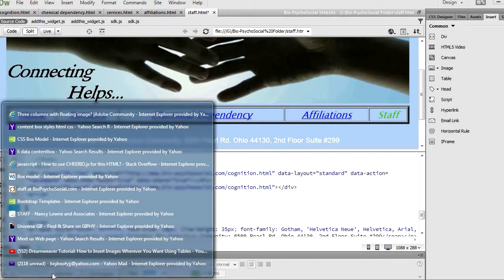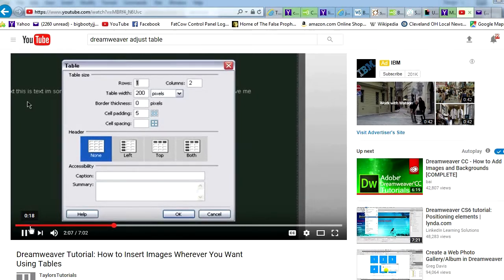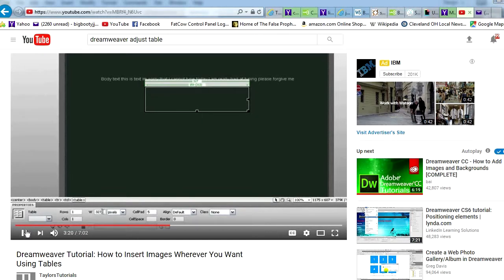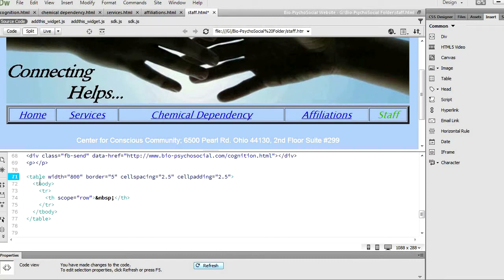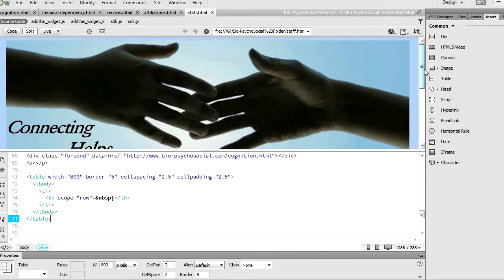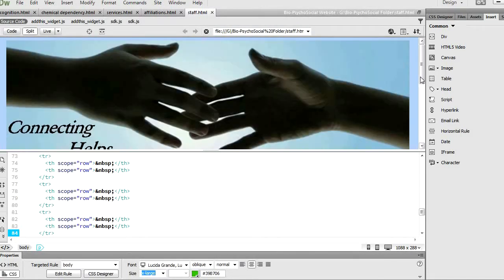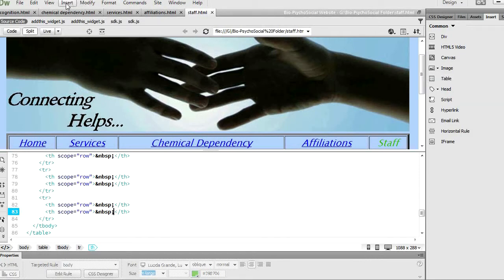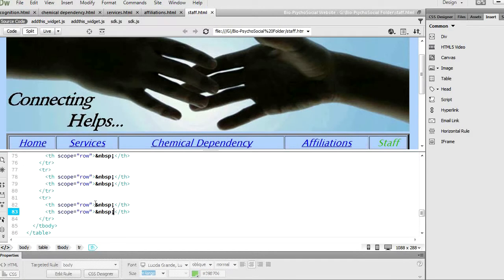Table won't move and is unadjustable at all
Compared to other videos, my tables are like "stuck" in their place and are almost immovable. And I can re-size the boxes either like they were able to in the other videos. I feel bad even though I have a semi-newer version of Dreamweaver.